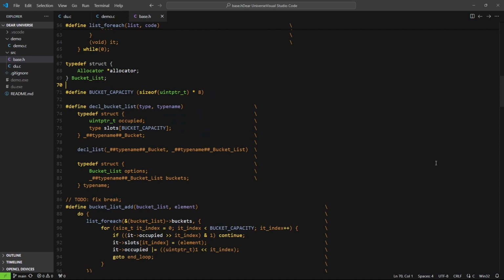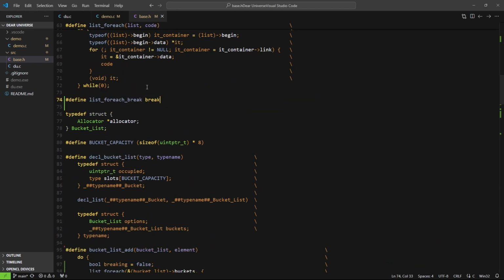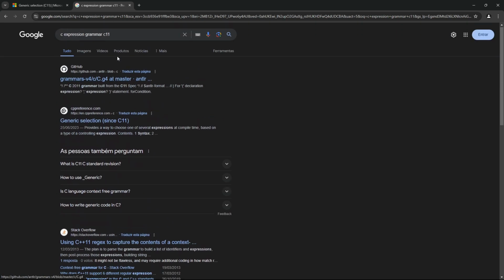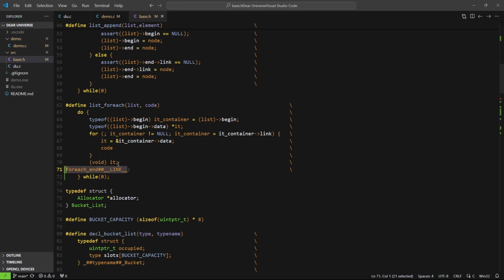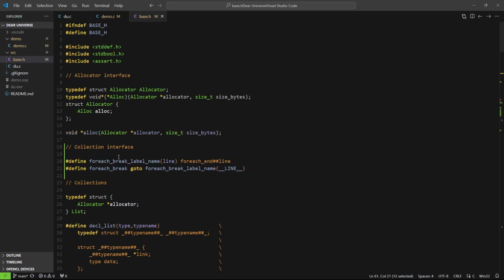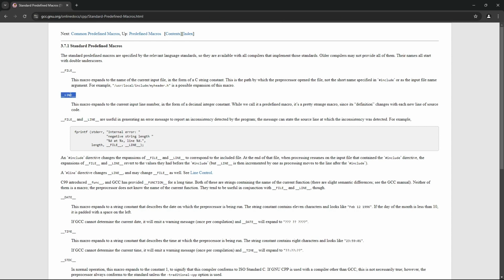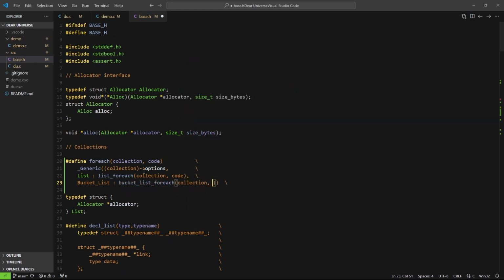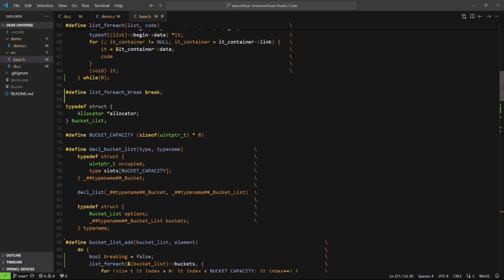Suffering With The C Preprocessor - 0006